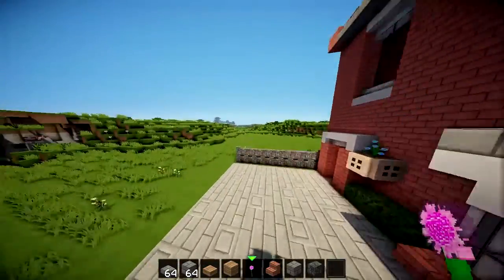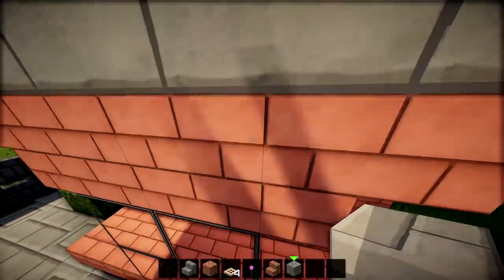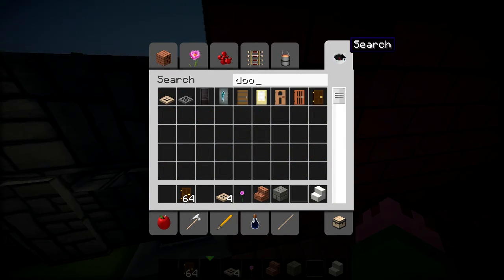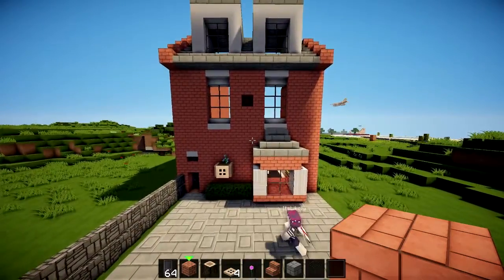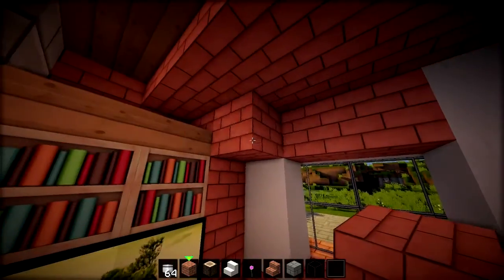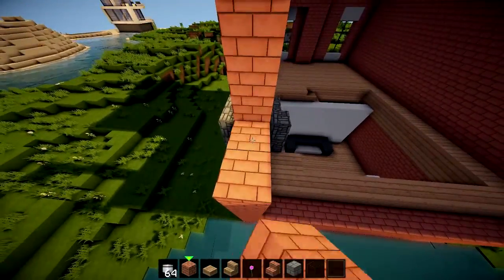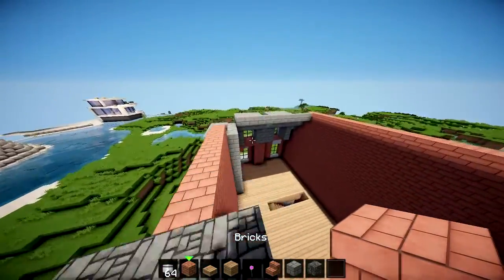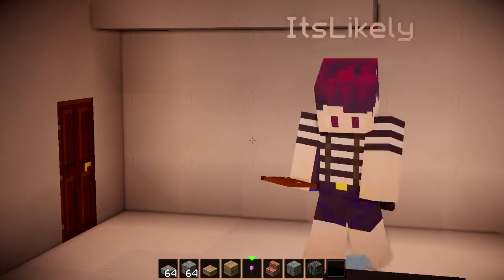"Shape & Structuring" Minecraft Henry Builds w/ Taylor - EP3 S4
Hello and welcome back to some more Henry Builds with Taylor! In this episode we continue building my house, working on walls and the roof!

Survival LP will be back soon, the 2 pre recorded episodes I lost the audacity audio for it :P

If you have any suggestions and quires, leave a comment bellow and I hope you all have a great day!

HenryPlays or CraftHennersMC

The computer:
CPU: AMD FX8320 @ 3.5ghz (turbo 4.0ghz)
After Market cooler: Cooler master Hyper 212 evo
GPU: EVGA super clocked Nvidia GTX 760 2GB GDDR5
SSD: Samsung 840evo 120GB
HDD: WD caviar Black 1TB
PSU: EVGA 600B
Motherboard: Asus M5A97 EVO R2.0